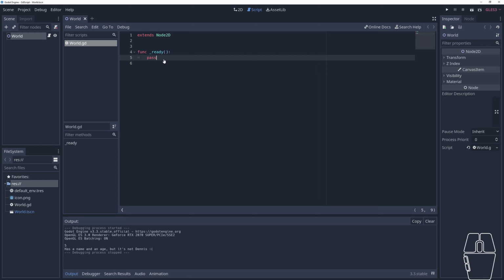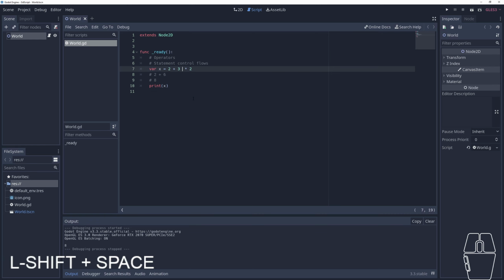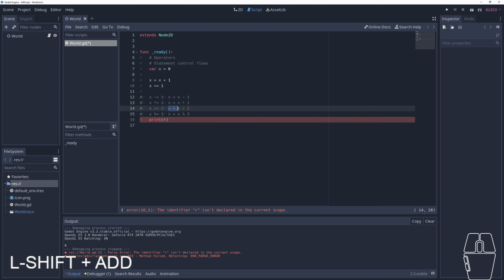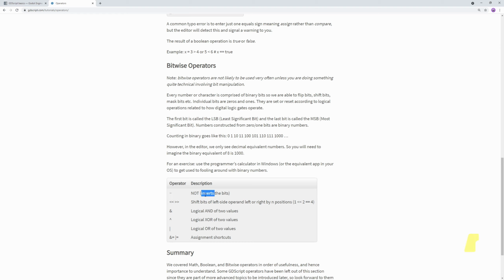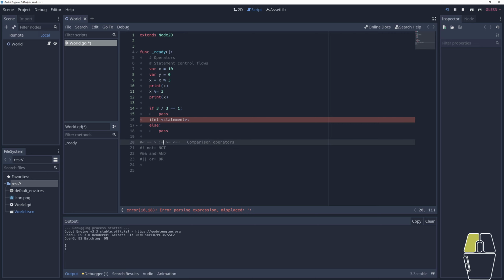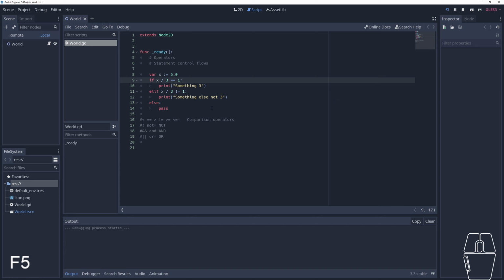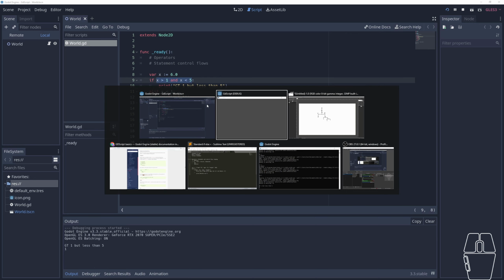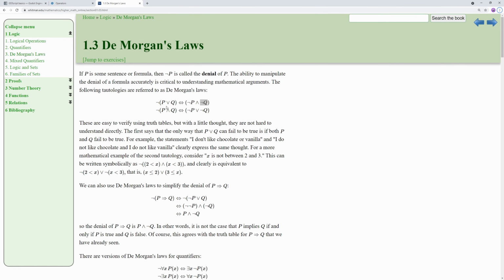Intro into Gd Script - Part 4: Operators and Statements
In this episode we talk about operators and discuss their precedence and their meaning. We show how
to use brackets to define custom precedence (order of execution) and then we go on to talk about statements. There are 3 main types of statements - if/else, match and ternary. Unfortunately in thise episode we mostly talk about the former one and not about match and ternary staments. I will probably explain those in upcoming videos.

We also talk about logical operations and what an expressions is. I strongly advise you to look up De Morgan laws, so that you have no problems with reding and understanding logical expressions in the future. Here is a nice visually explained video about it